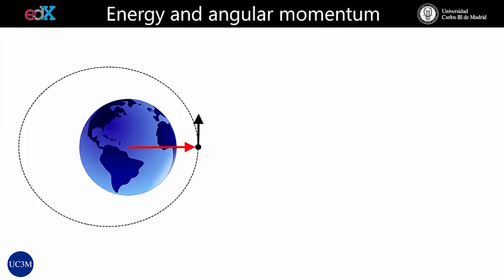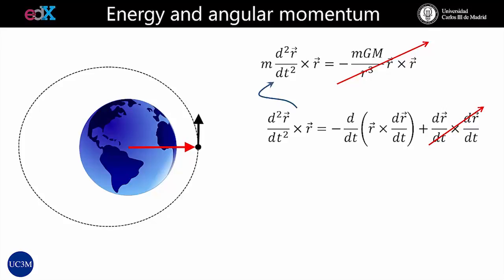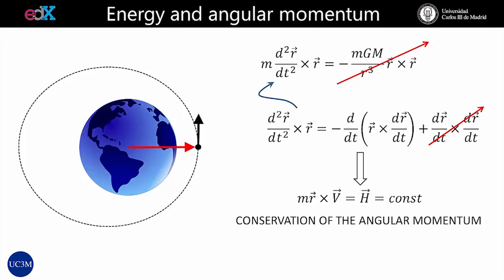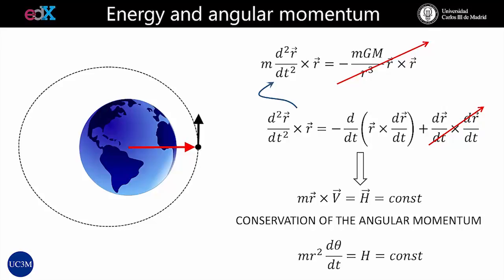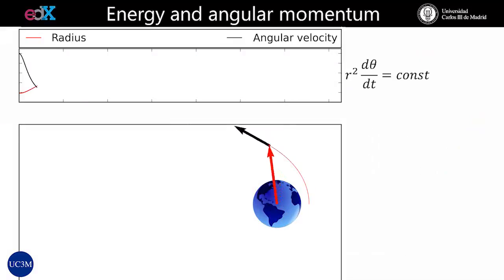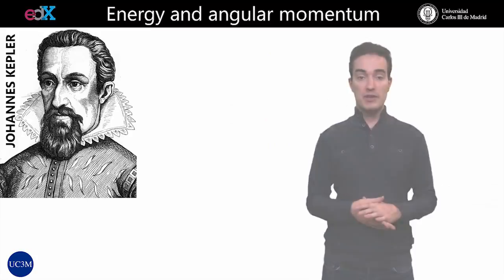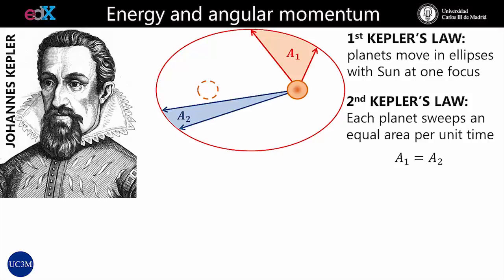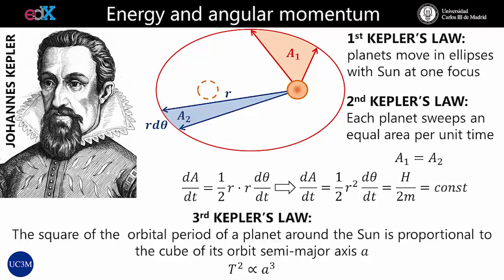EnergyAndAngularMomentum2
The videos in this playlist are taken from the online course;
UC3Mx: BIA.1x The Conquest of Space: Space Exploration and Rocket Science

If you are interested in this course, please visit;